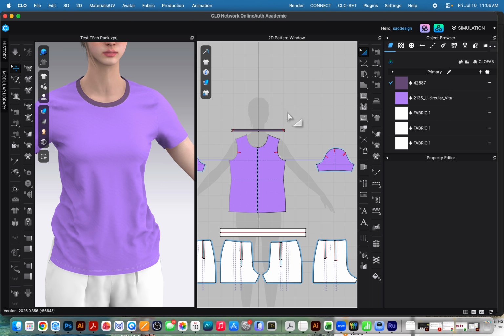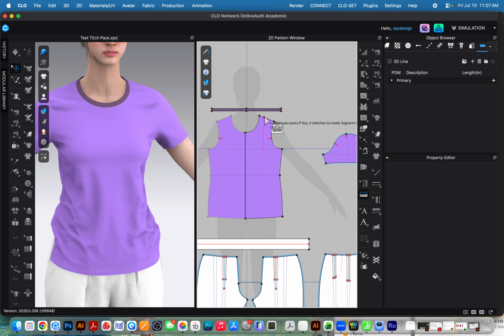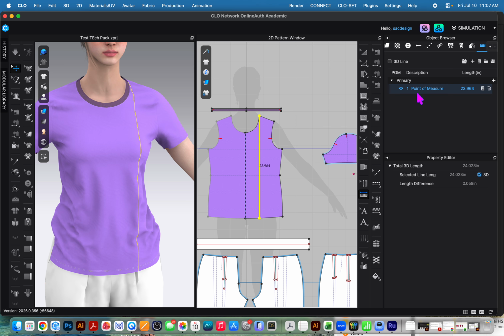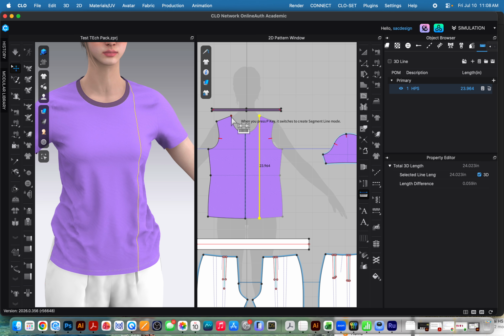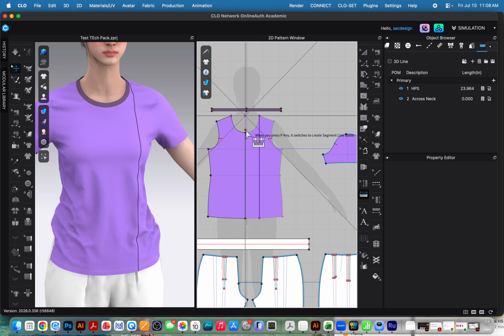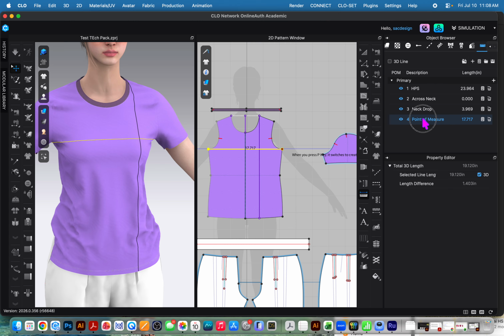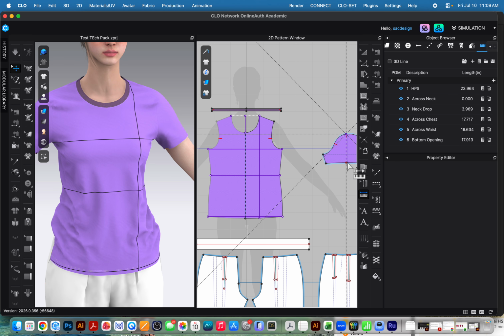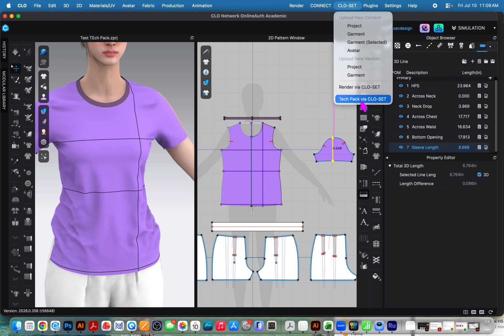CLO3D Point of Measurement (POM) Tool Tutorial | Beginner Guide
Learn how to use the Point of Measurement (POM) Tool in CLO3D! In this beginner-friendly tutorial, you'll be introduced to one of the most important tools used in apparel product development and technical design.

Point of Measurements (POMs) help designers communicate garment specifications to manufacturers by identifying standardized measurement locations. In this video, you'll learn how to create, edit, and label common POMs directly within CLO3D.

In this tutorial, you'll learn how to:

Use the Point of Measurement (POM) Tool in CLO3D
Create and edit measurement points
Keep measurements straight using the Shift key
Rename and organize POMs
Measure common garment specifications including:
High Point Shoulder (HPS) Length
Across Neck
Neck Drop
Across Chest
Across Waist
Bottom Opening
Sleeve Length

This tutorial is designed as an introduction for fashion design students and anyone beginning to use CLO3D for technical apparel development.

⏱️ Chapters
00:00 Introduction to the POM Tool
00:25 What Is a Point of Measurement (POM)?
00:37 Finding the POM Tool in CLO3D
00:52 Measuring High Point Shoulder (HPS) Length
01:24 Renaming Measurement Points
01:36 Measuring Across Neck
01:57 Measuring Neck Drop
02:16 Measuring Across Chest
02:36 Measuring Across Waist
02:41 Measuring Bottom Opening
02:58 Measuring Sleeve Length
03:14 Assignment Wrap-Up